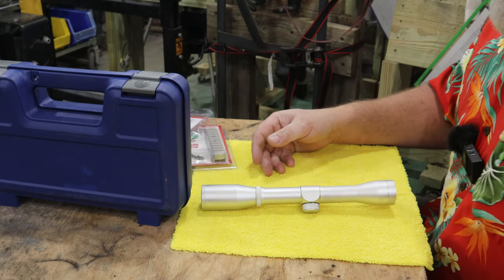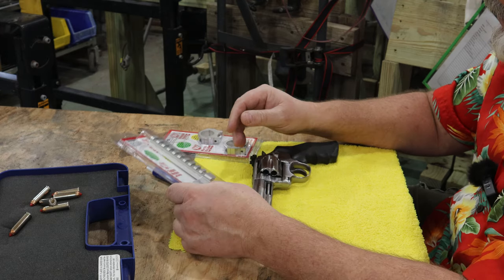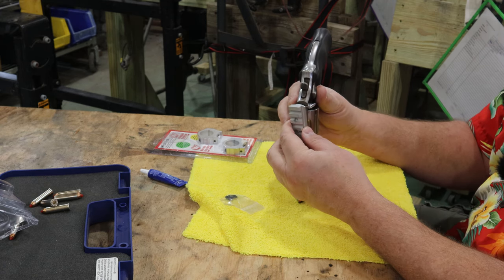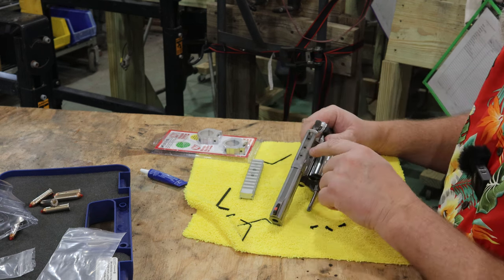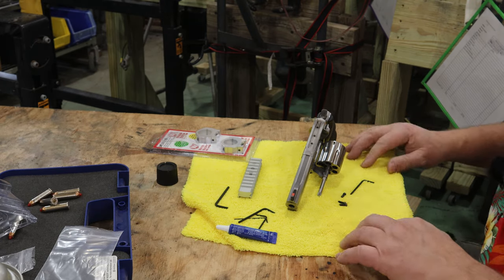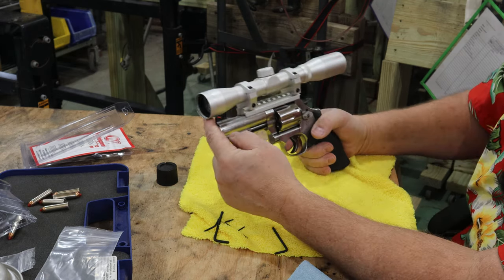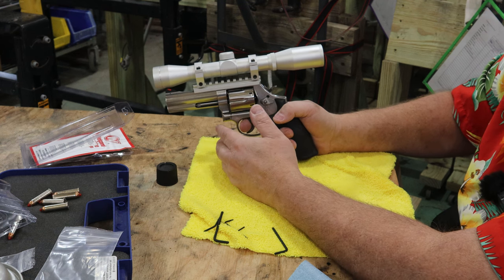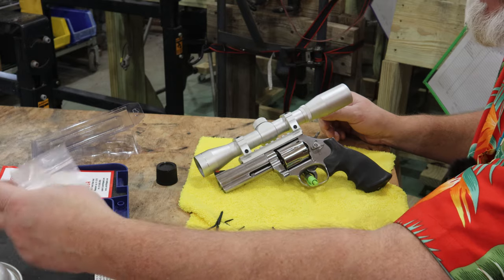357 Magnum Smith&Wesson rail upgrade with scope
In this episode I take action on a few drilled and tapped holes in the Smith that I never noticed before. Well I discovered a perfect accessory for the old 686. Follow along and I will share my knowledge.
Follow the links to a few good products;